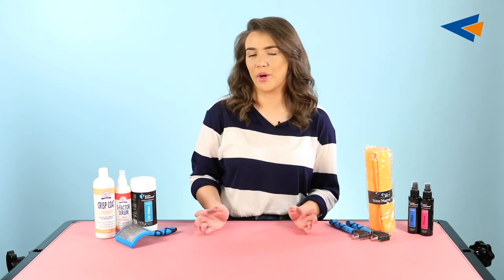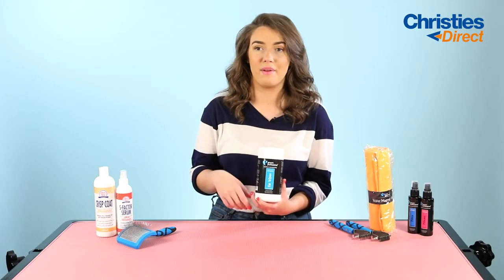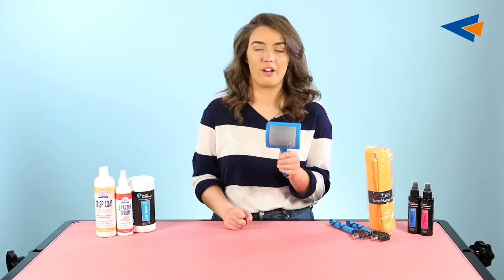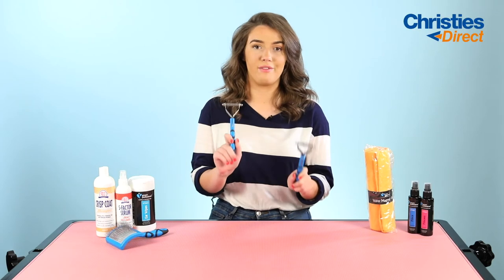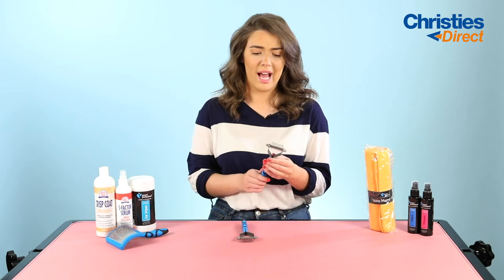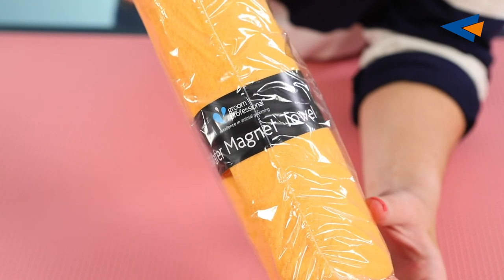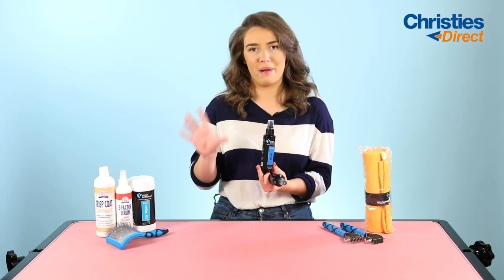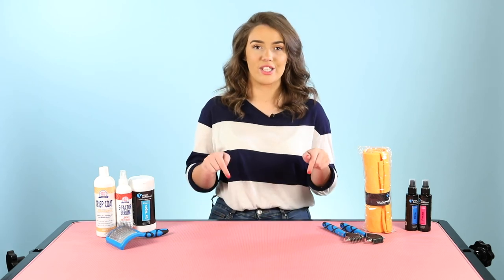[USA] Home Grooming - Wire Dog Coat | Christies Direct